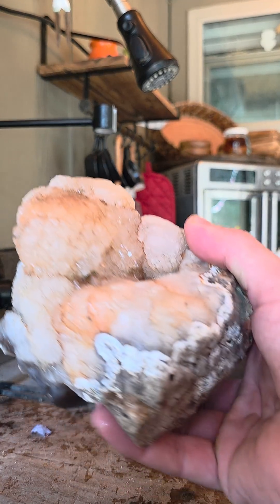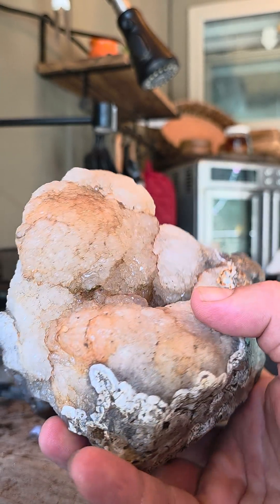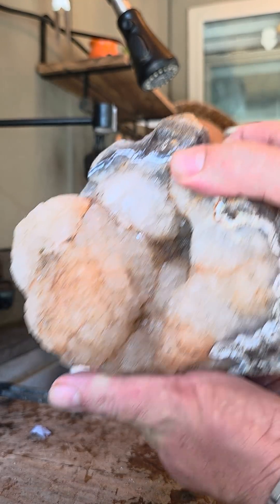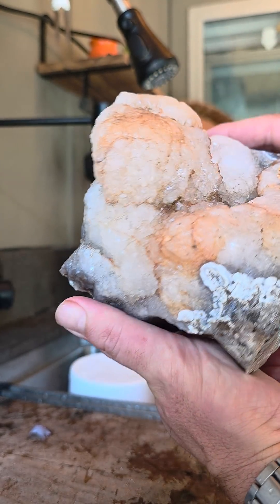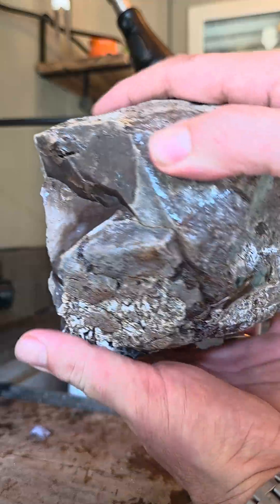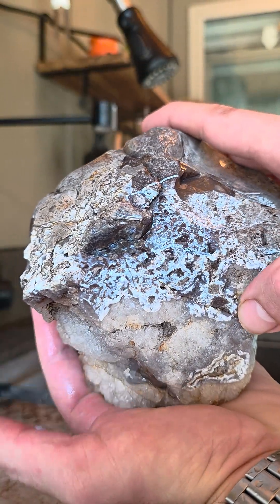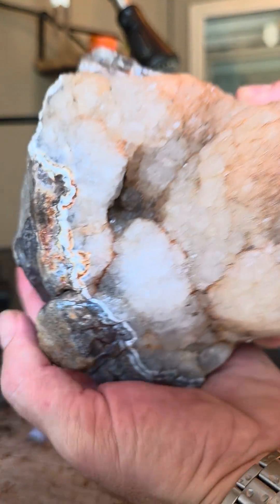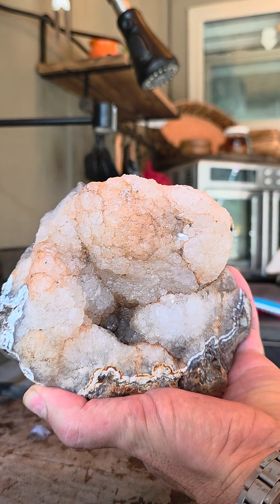Wild Crystal Formation found in Texas!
New incredible Celestite find! Flint, Agate, fossils and Limestone all mix up in this rock growing an Enchanting Celestite Crystal Bloom with iron painted surfaces from meteorites and volcanic rock in the soil.